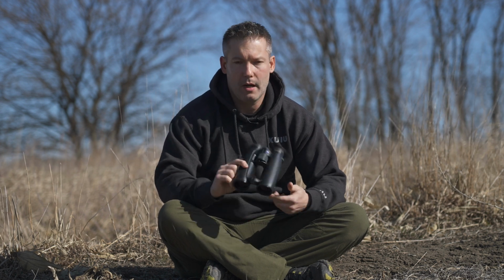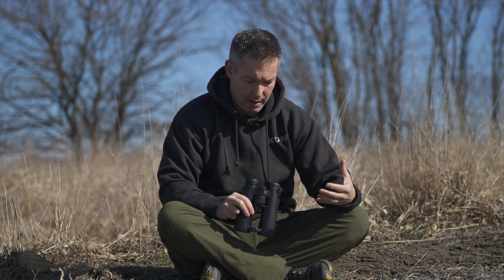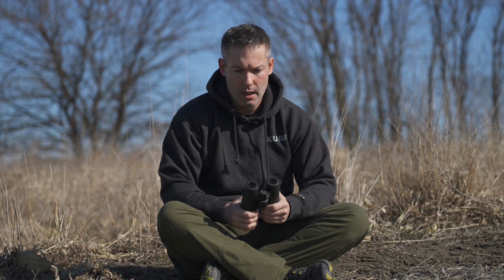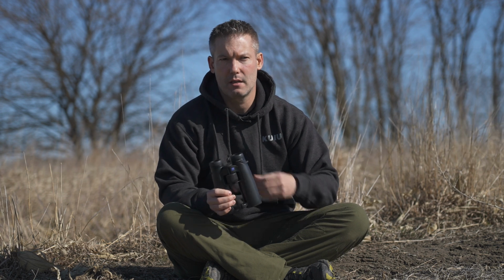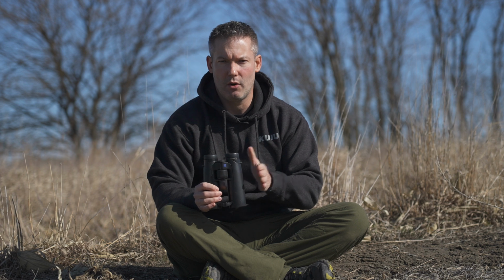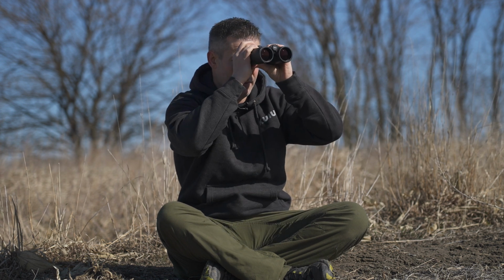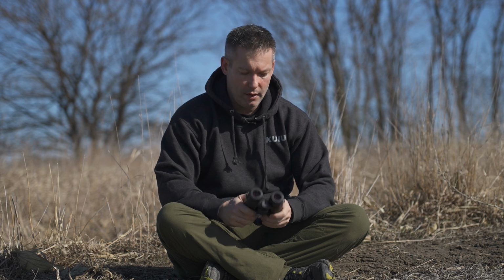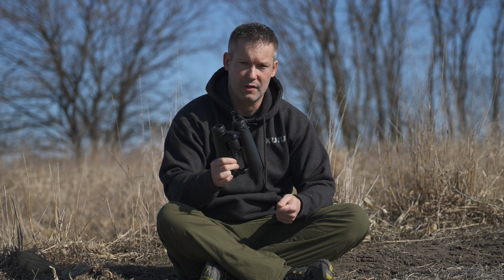Are the Zeiss SFs the best binoculars for you?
Ryan has been using the Zeiss SF 10x42 next to other popular binoculars and goes over his thoughts.   Click on the link to ask Ryan questions or give your thoughts.